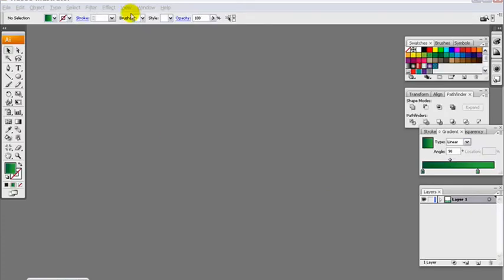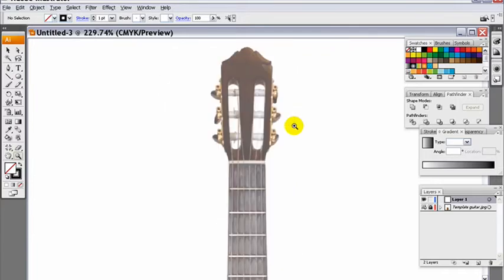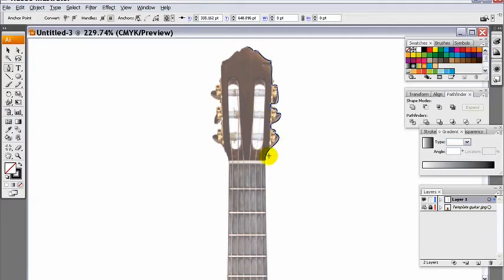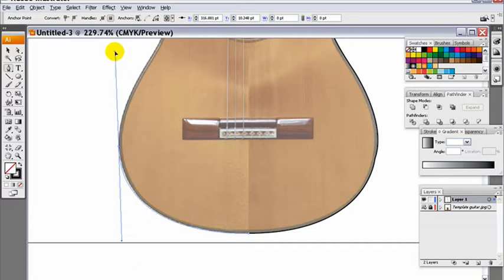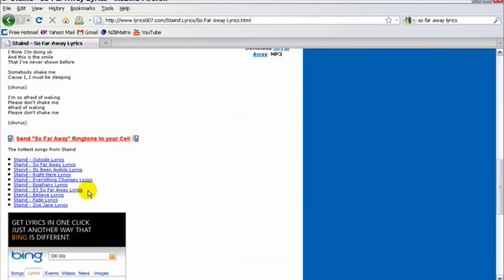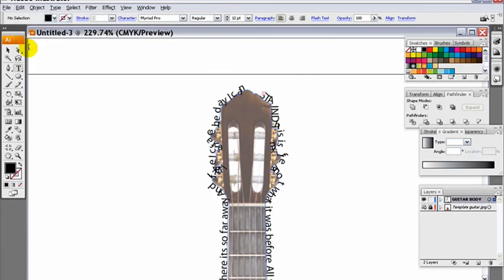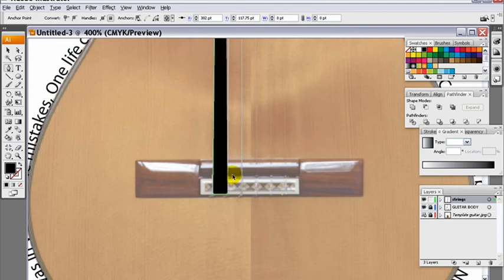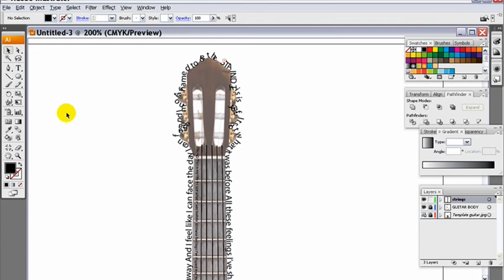PART 1 guitar in words x264